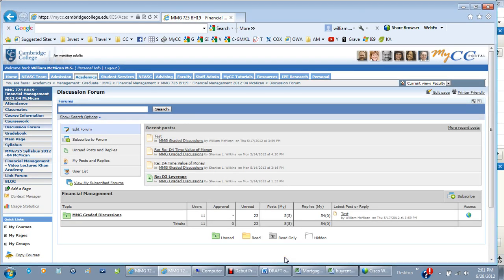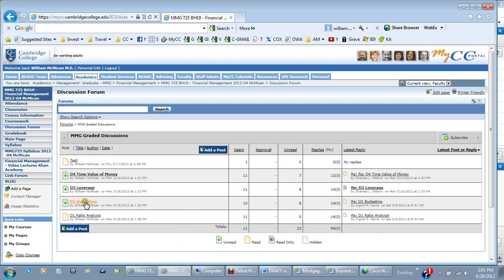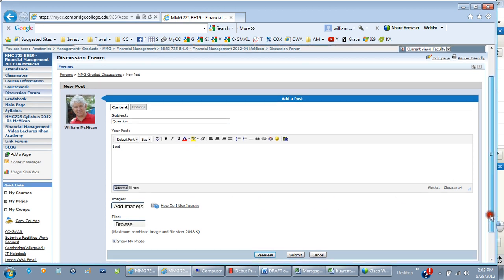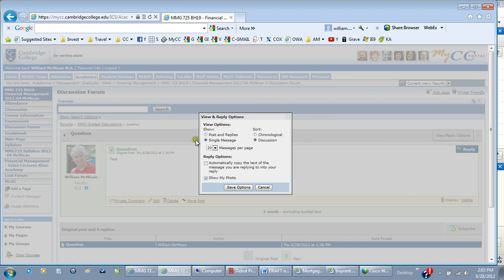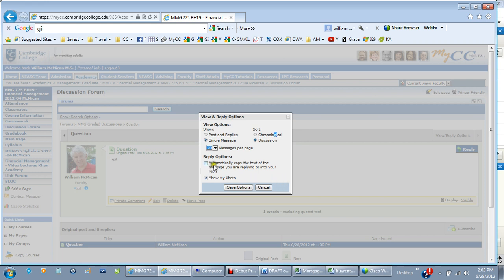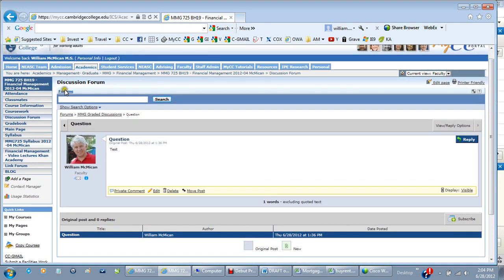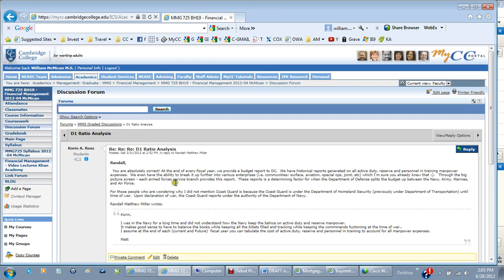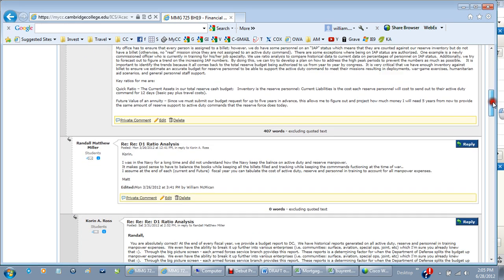MYCC Forum View and Reply Options